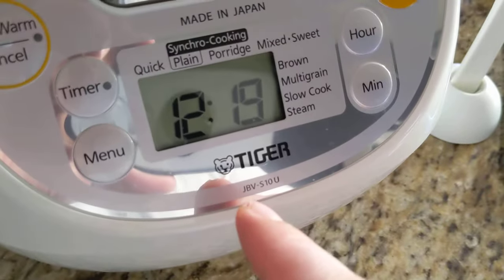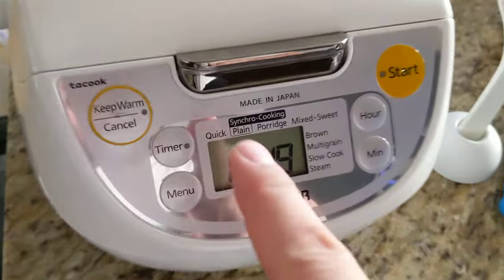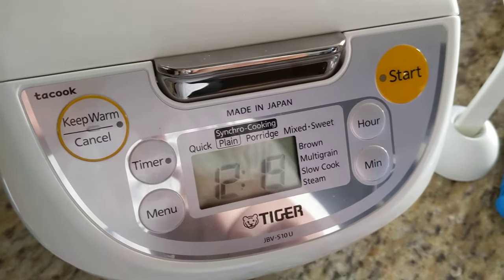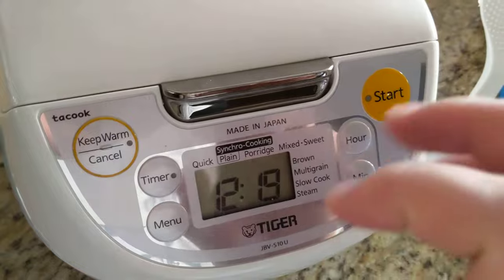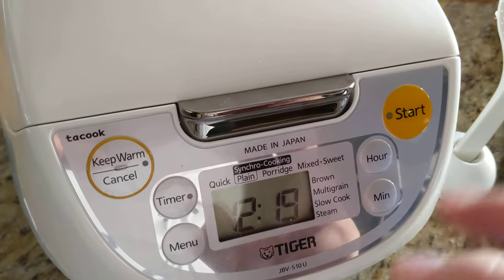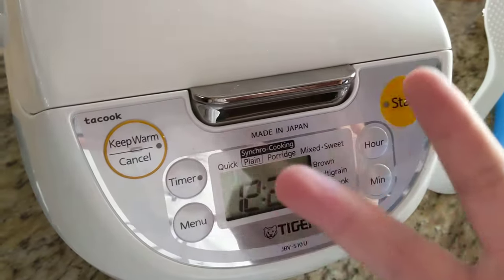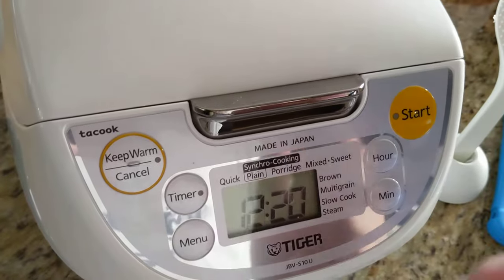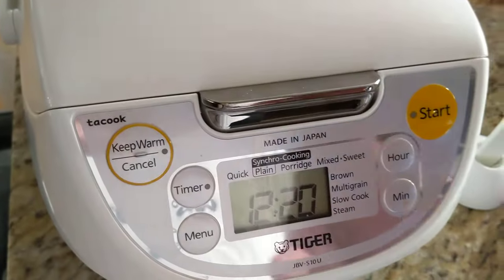Tiger Rice cooker 25min to cook Quick setting 3 cups. For Plain setting it takes 40m. Abit long?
This rice cooker is also under brand micom according to costco:
Tiger 5.5-Cup Micom Rice Cooker and Warmer

Regardless,...
This is a short video comparing the cooking times of cooking 3cups of jasmine rice.

Under Quick setting, it cooks in 25 minutes.
Under Plain setting, it cooks in 40 minutes.

Just for those curious how long it takes to cook.  Note, I mentioned that the rice might be a little soggy right after cooking, so I would recommend waiting maybe 5min before actually using/eating the rice.